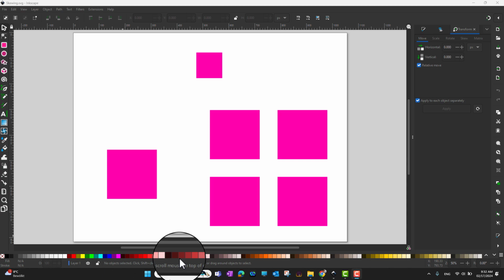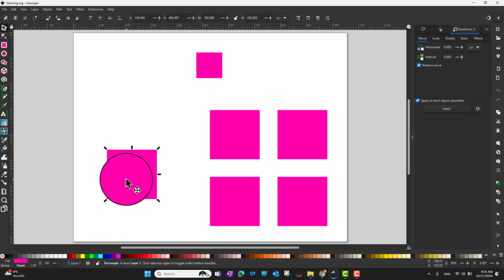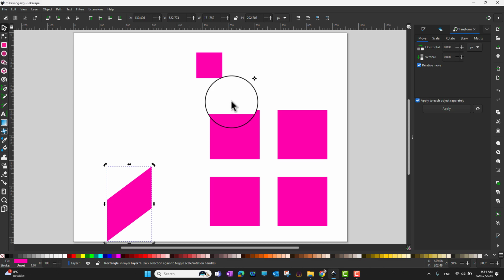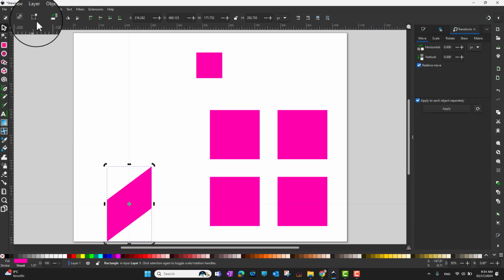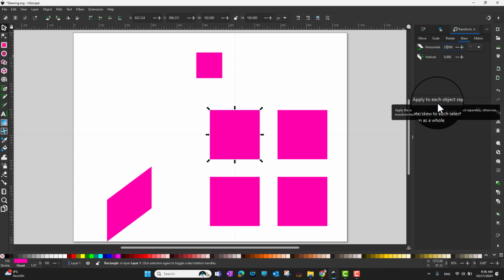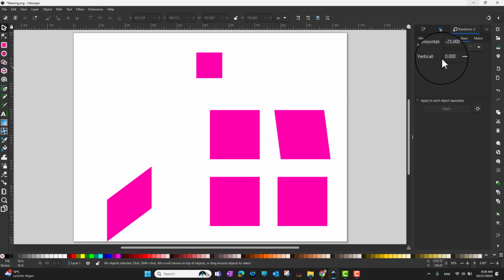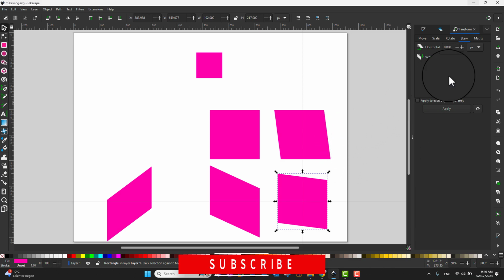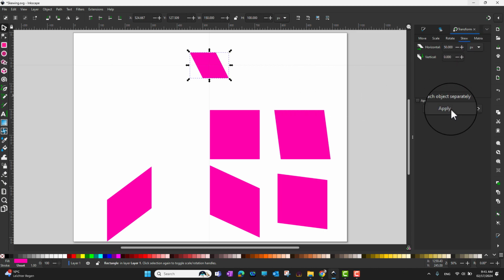How to Skew Shapes and Objects in Inkscape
In this video, we'll dive into the world of skewing in Inkscape. Skewing is a powerful technique that allows you to transform shapes and objects by tilting them along a specific axis. This can be used to create a wide range of effects, from simple distortions to complex 3D illusions.